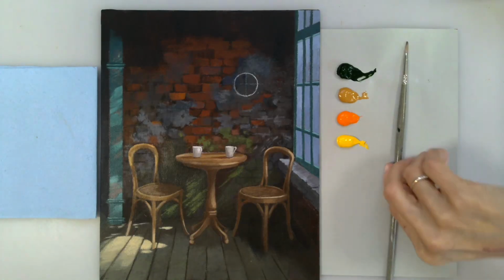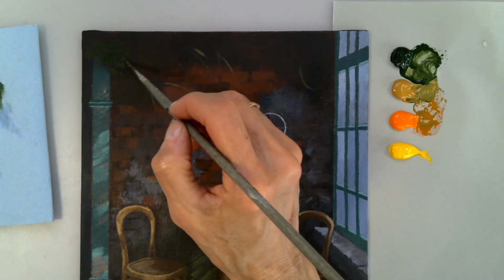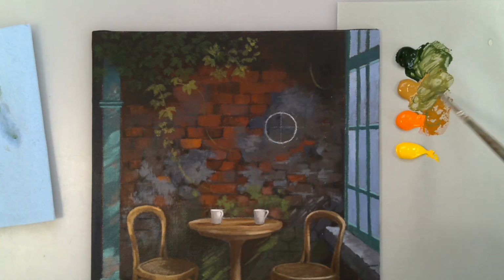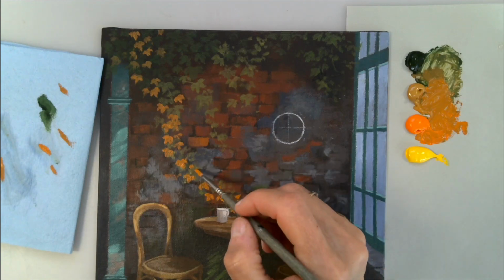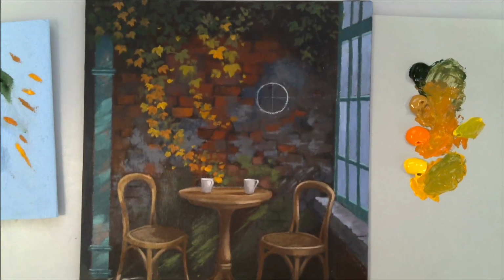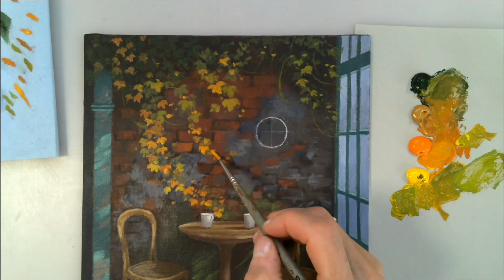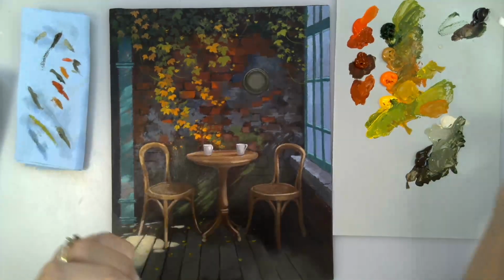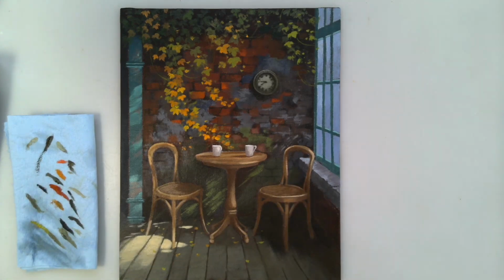Golden Reflection Last part